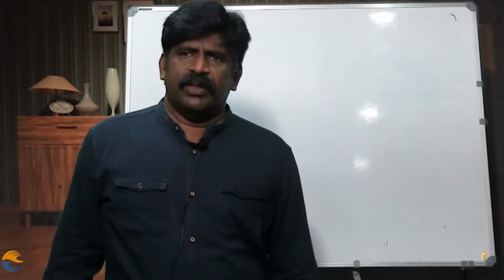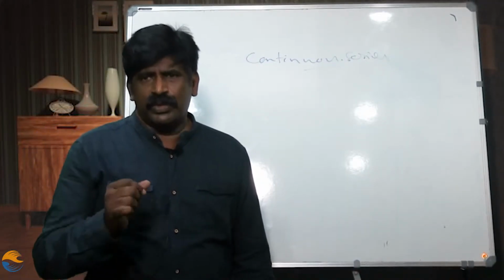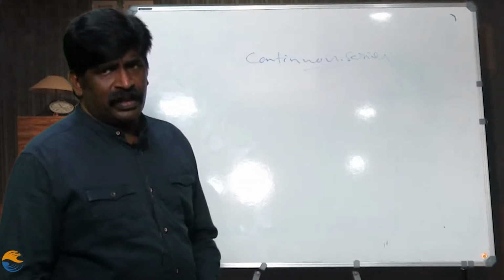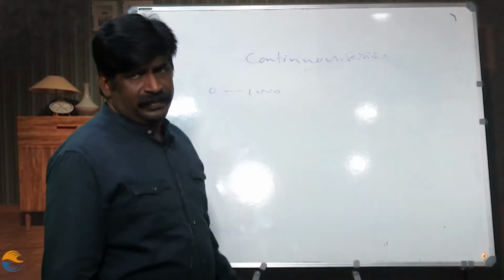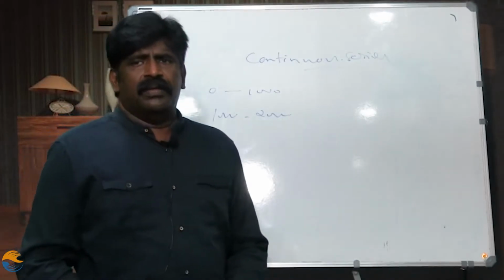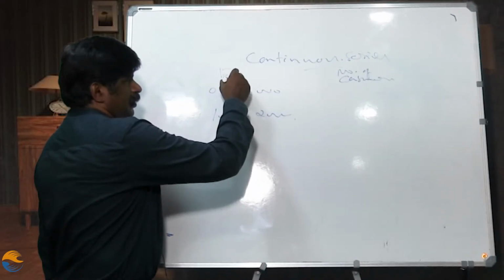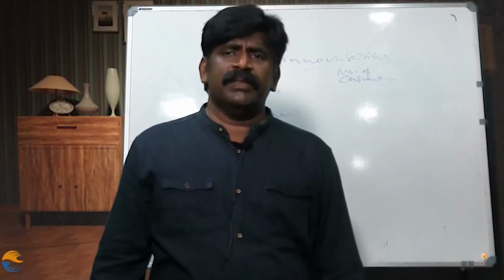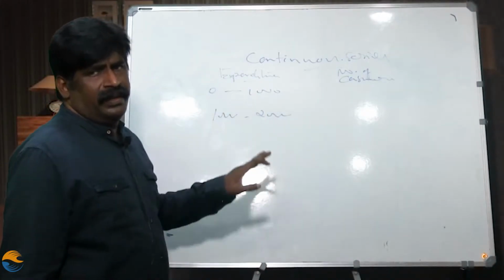PART 7 , STATISTICS-CHAPTER 2, COLLECTION OF DATA +1 STD